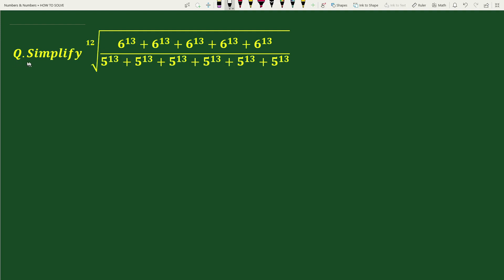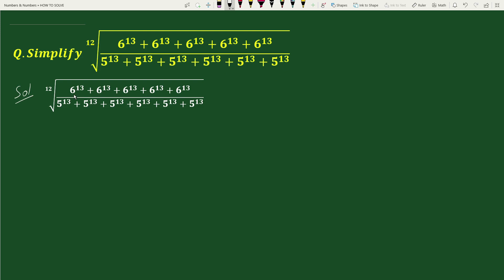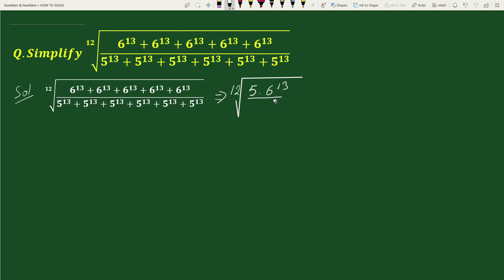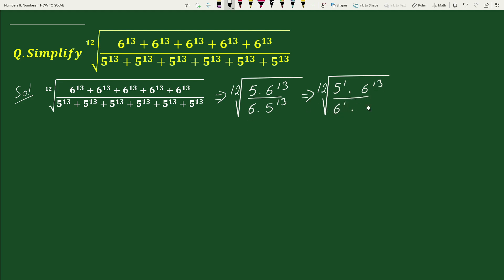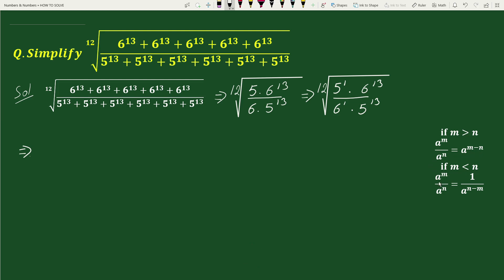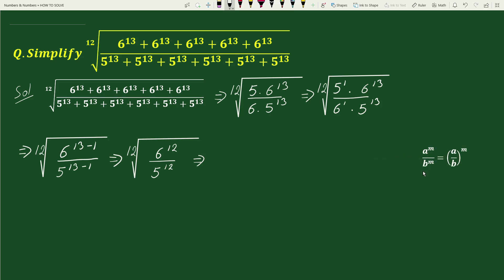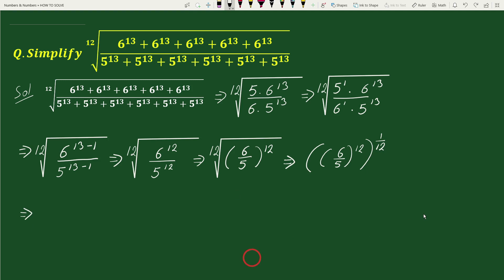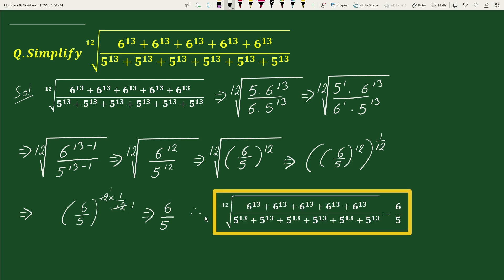Cracking the Mathematics 12th Root Problem: Simplify with Ease | A Nice Math Radical Problem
How to Evaluate this radical without using calculator

radical equations
non-routine math problems
radical equation
radical expressions
simplifying radicals
radical
math problems
radical problems
radicals
simplifying radicals with variables
solving radical equations with two radicals
problem
practice problems

blackpenredpen
math olympics
olympiad exam
math olympiada
British Math Olympiad
olympics math
olympics mathematics
Number Theory
mathcounts
math at work
exponential equation
Math puzzles
Olympiad Mathematics
pre math
Po Shen Loh
imo
Competitive Exams

algebra problem
algebra problems
algebra
algebra 2
algebra 1
100 algebra problems
math problems
problem
math problem

maths problems
word problems
math problem
stats problem
monty hall math problem
statistics problem
short
maths shorts
viral
shorts
short video
youtube shorts